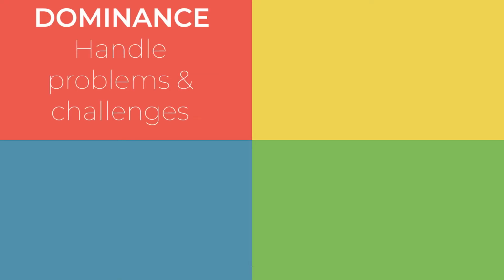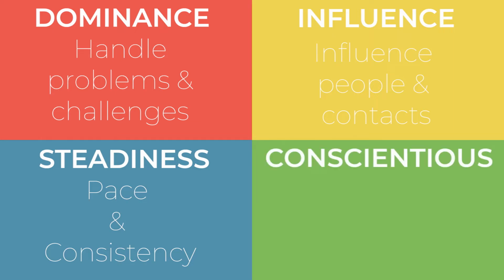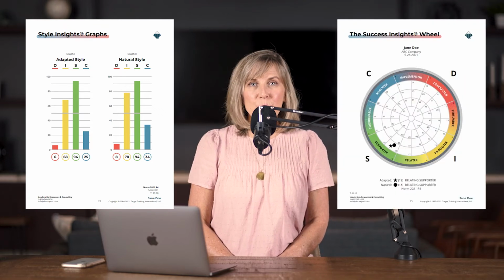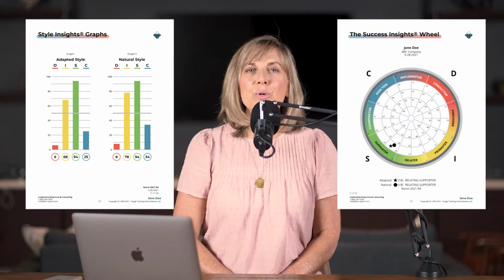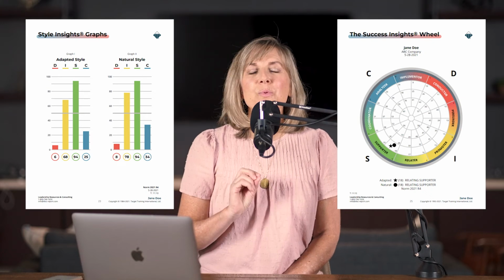DISC Assessment 101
This week we look into our DISC assessment! We discuss how it can change your work environment, and give you some solutions for everyday problems!

Listen now!

0:00 Intro
0:37 DISC Language
0:54 Continuums
1:27 All Things DISC
1:37 The Assessment
2:19 The Intro
2:51 The Value You Bring
3:15 DO's & Don'ts
4:14 The Ideal Work Environment
4:58 Perceptions
6:27 Natural & Adaptive
7:19 Keys to Motivation
7:35 Keys to Managing
7:48 Areas for Improvement
8:17 Behavioral Hierarchy
9:48 The DISC Graphs
10:07 Management Staff Report
10:38 Team Graphs
11:32 Assessment Overview
12:09 Outro